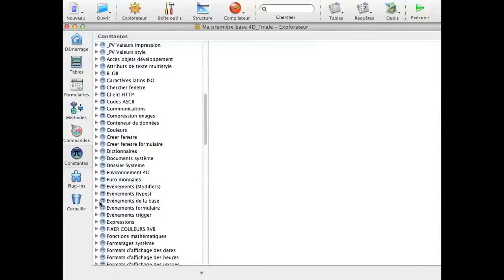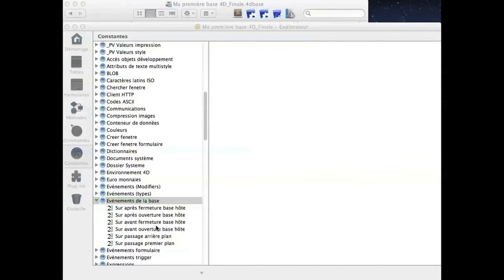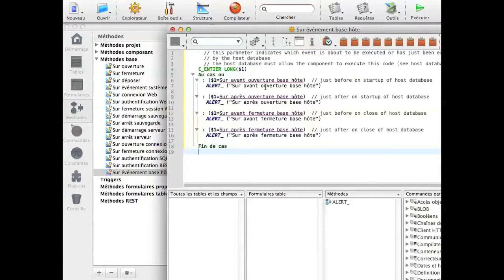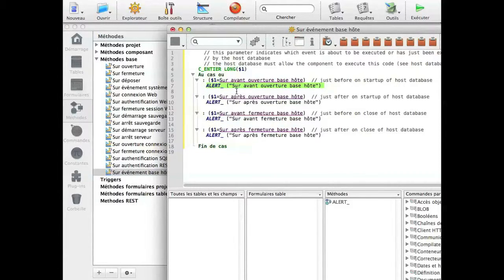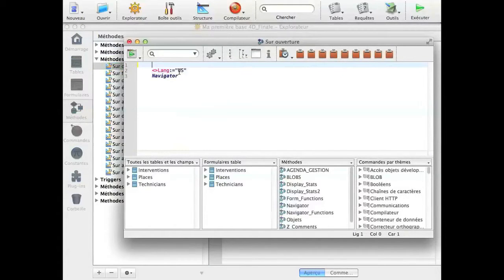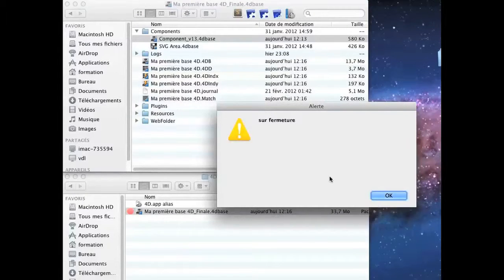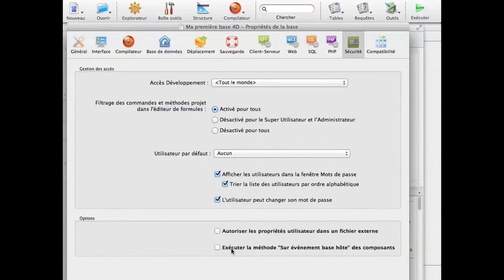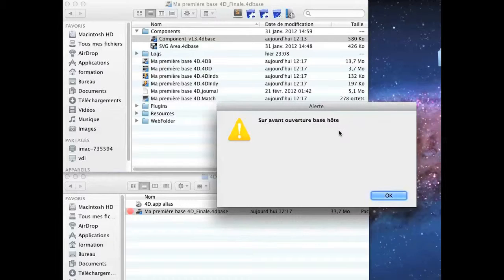4D Self-training: Host Database Events